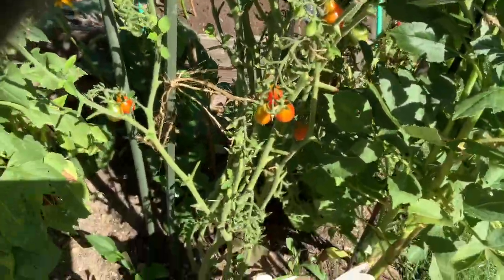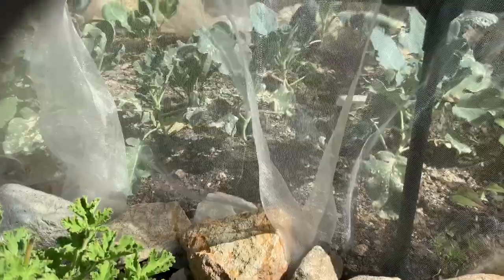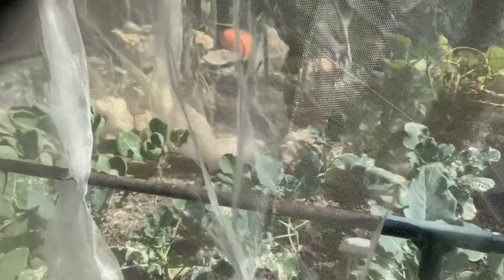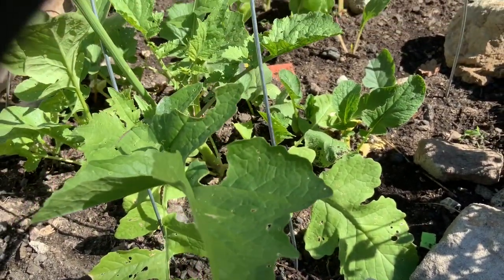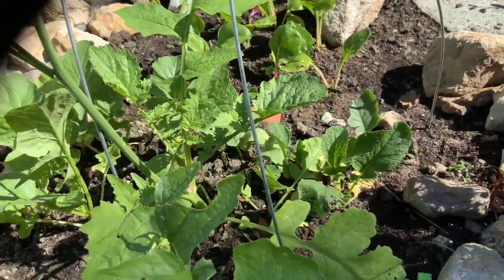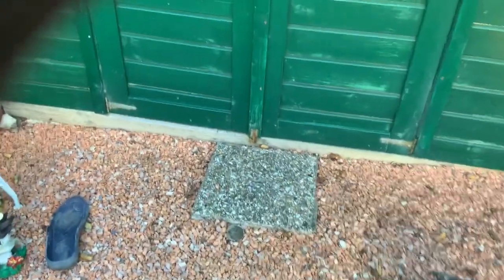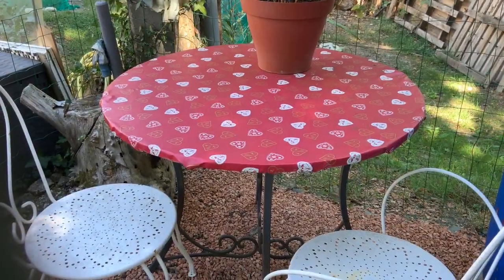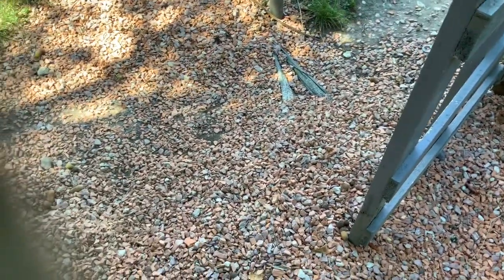Garden And What’s Growing Update Plus Natter, Part 1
Well it’s been a wee while since you had a look at what I have growing away so this one and the 2nd part shall at least show you what I am “hoping” to be feeding ourselves over the winter but there shall be a lot more to get put in the ground soon...I am not finished. yet!

I hope you enjoyed the beginning of this video with the beautiful clouds against a powder blue backdrop, finished off with a Buzzard 🥰

Post: Clarice Hunter, 4, La Cahue, Parcoul-Chenaud, 24410, France

Merchandise for sale on teespring.com (but having a spot of bother at the minute and waiting on hearing back from the site) therefore please be patient but if you do manage to “copy and paste” the link into your browser and it works, let me know.

There are mugs/face-masks/tote-bags and more. When you click on one item, it shall show any others in that collection.

(copy and paste this into your web browser) 🙏

Amazon wish list: Amazon list for things I would like and or need for the channel, albeit it, the garden or the kitchen or maybe just a treat for Hannibal

A FOCKER’S PRODUCTION 2020!